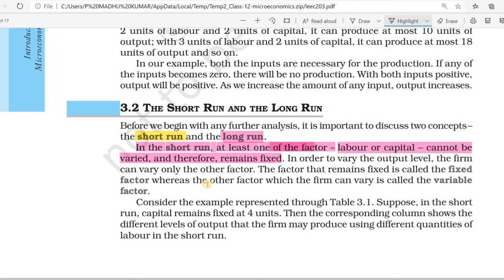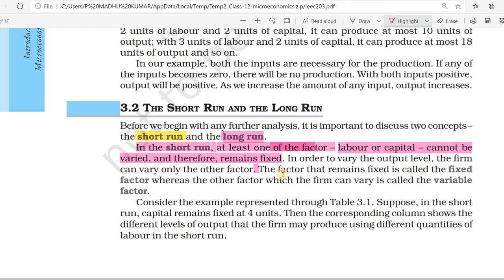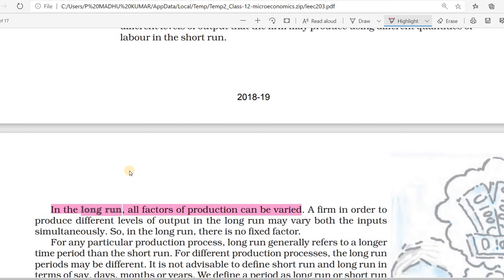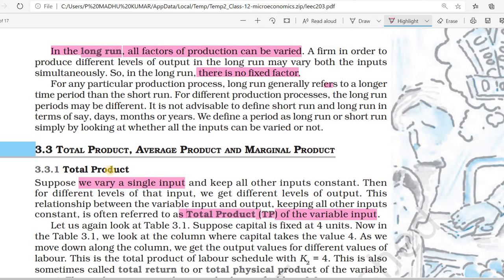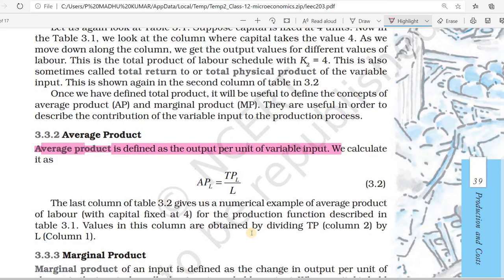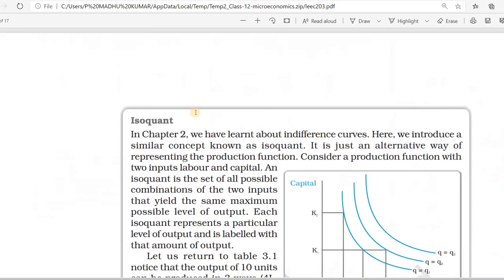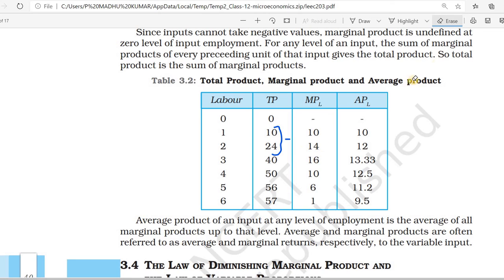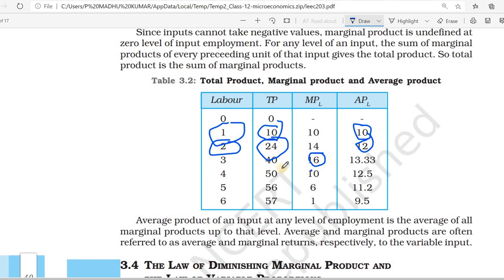II PU ECONOMICS/Lesson3/Class22